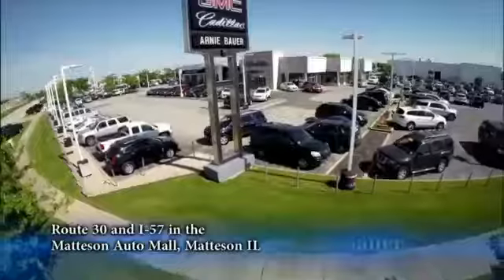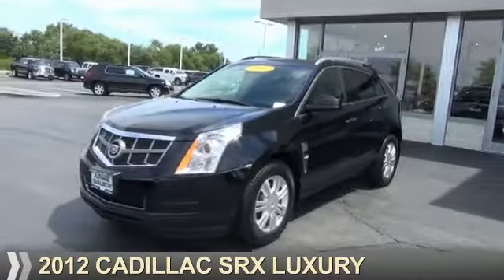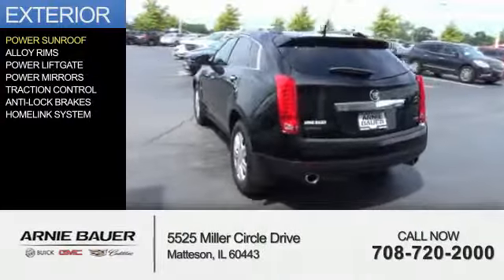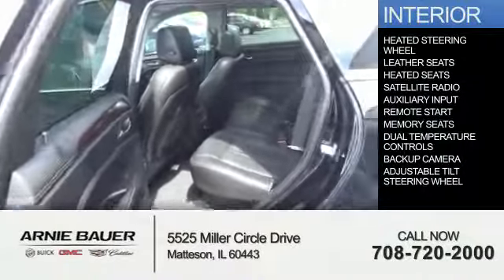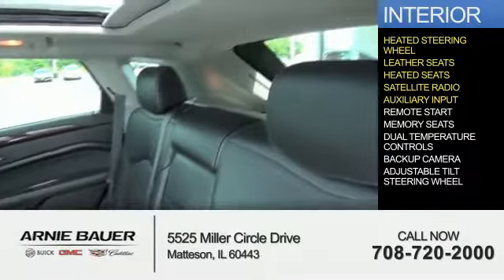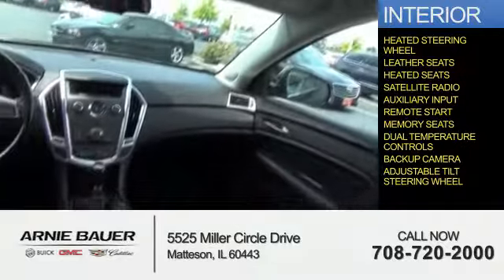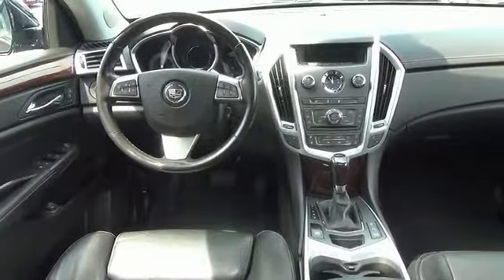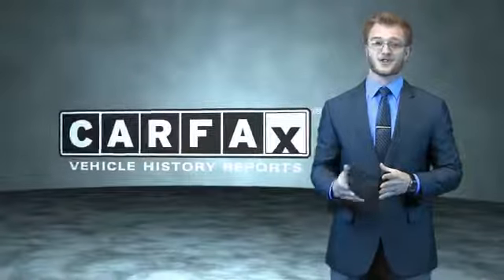2012 Cadillac SRX C60184A - Matteson IL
Year: 2012
Make: Cadillac
Model: SRX
Trim: Luxury
Engine: 3.6 liter 6 Cylindercylinder FWD
Transmission: Automatic
Color: Black
Mileage: 55000
Address:
5525 Miller Circle Drive
Matteson, IL 60443
VIN:3GYFNAE3XCS587447